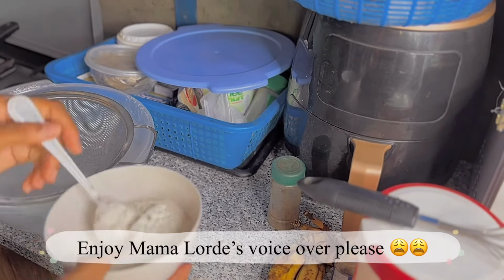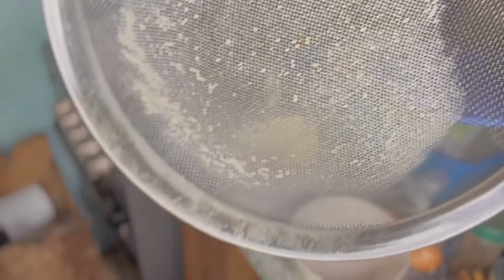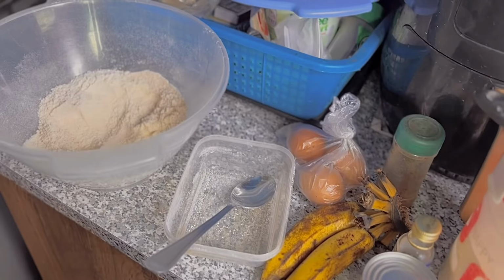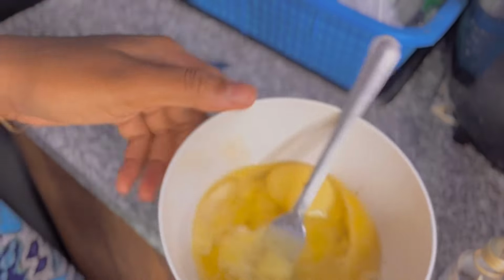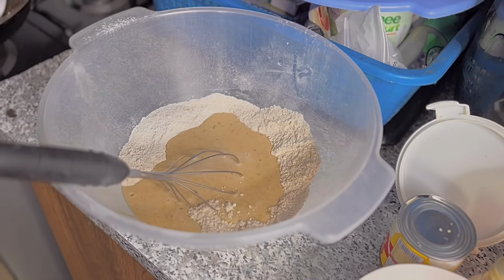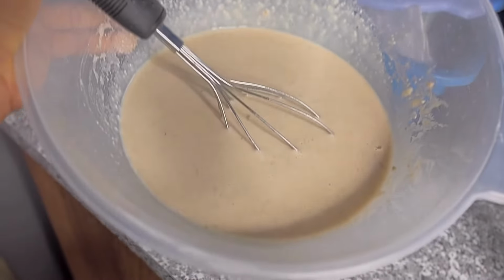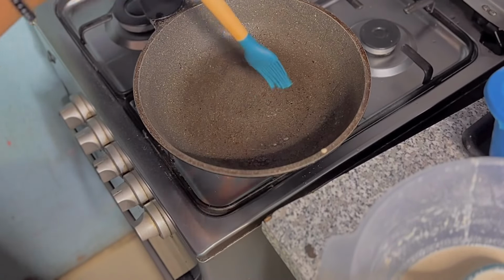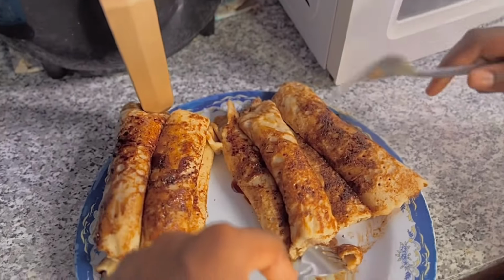living with my family diaries |life of a Ghanaian girl 👧 🌷|days in my life 🍃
Days in my life as a Ghanaian girl living with her family somewhere in Accra and navigating life in her twenties.
This vlog started on a Friday and ended on a Tuesday.
I took y’all to work with me on a busy Friday as well as a busy Saturday, did some chores on Sunday and cooked. Then on a not so busy Monday I went to work and closed this vlog on Tuesday. My siblings also decided to have a pancake 🥞 making session while I was working on Saturday and they filmed it.
I’m sorry in advance for how completely chaotic this vlog is, will do better next time 😊❤️❤️❤️

HEBREWS 12:11 (NLT)
No discipline is enjoyable while it is happening - it’s painful ! But afterward there wil be a peaceful harvest of rightful living for those who are trained in this way

P.S:I DO NOT OWE THE COPYRIGHT TO ANY OF THE SOUNDS USED.